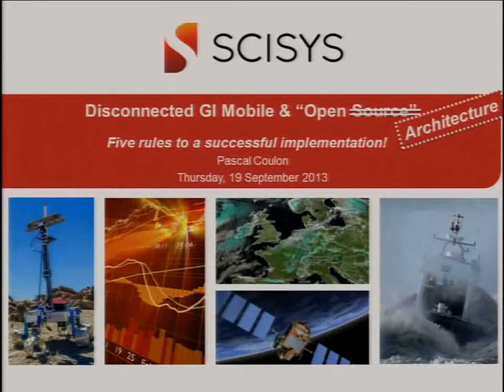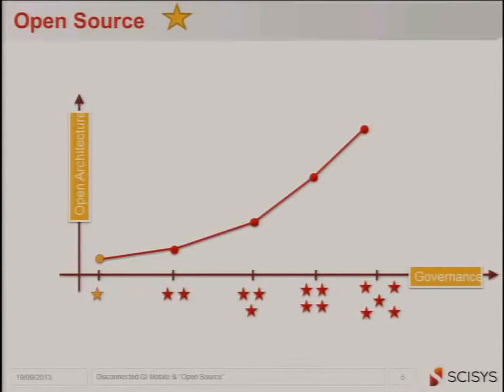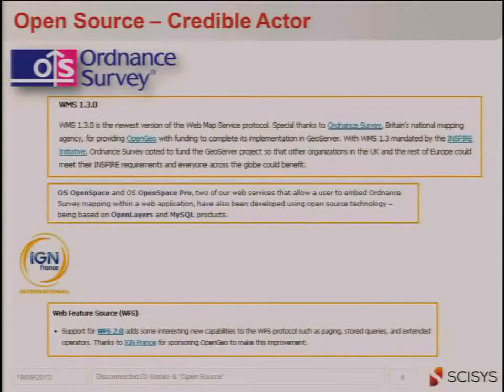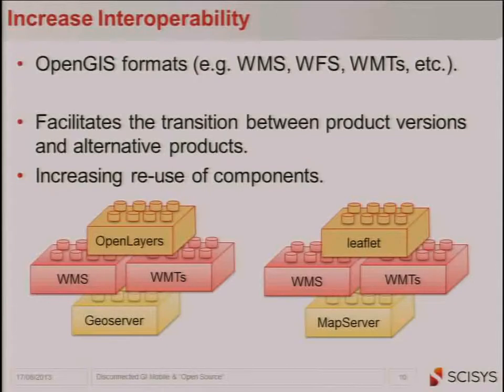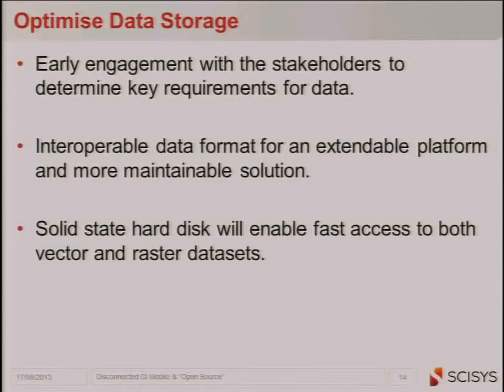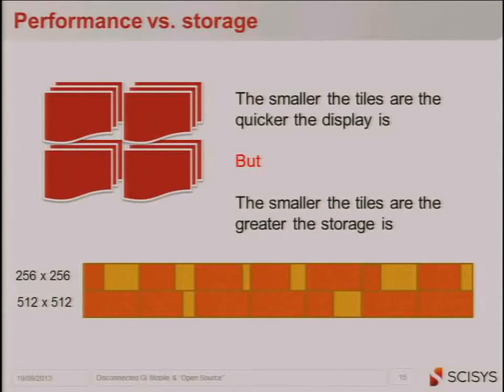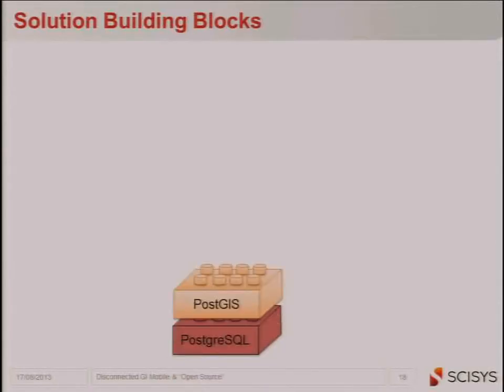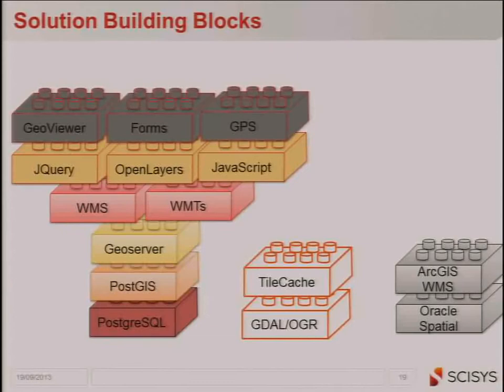Disconnected Geospatial Mobile & "Open Source" 5 Rules To Success?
Will 2013 be the year we all embrace GI mobile technology? Maybe but... there are a number of obstacles still ahead! Geospatial solutions are very data-centric and whether you are in the office or in a remote location they need to consume large amounts of data. This is not always easily achieved in remote locations with poor connectivity. At the same time Open Source is increasingly being considered as a credible technology choice for desktop, web and mobile platforms. There is undoubtedly a growing community and standardization of the Open Source stack. This paper looks at the challenges and opportunities that are brought about by these two issues and addresses the key rules to consider for enabling geospatial technologies on mobile platform. This paper will look at the following key issues: Rule 1 -- Data Storage. Streaming GI data requires good bandwidth, by implementing a caching mechanism the end-user will always have access to the data for a given area. Rule 2 - Use Open Source. Free and Open Source software for GIS has evolved significantly in recent years and in some cases faster than commercial alternatives. The mobile field is a bit different and few experts are using free and open source mobile GIS, despite the good tools that exist. Rule 3 - Use Open Standards. In combination with the use of Open Source products, Open Standards can help future proof the solution. Rule 4 - Simplify User Interfaces. The time of the stylus is gone and users now expect to use their finger for driving the application. Specific attention must be paid to designing simple and clear user interfaces. Rule 5 - Implement Non native Solutions. Should separate solutions be developed for IPhone and Android? Could the answer be instead to actually develop non native solutions reducing development and maintenance costs. Armed with these rules we will look at the challenges on the road ahead to implementing your GI Mobile solution.